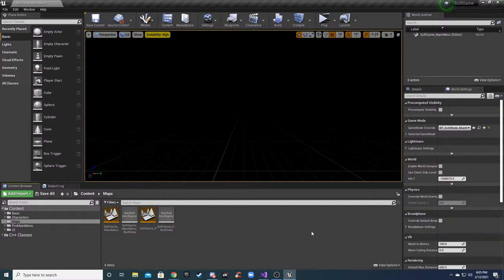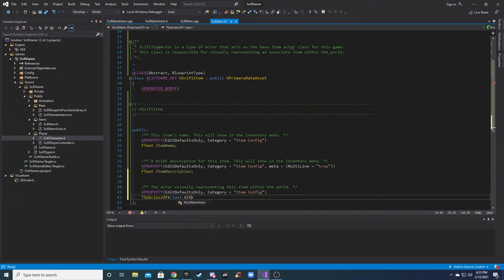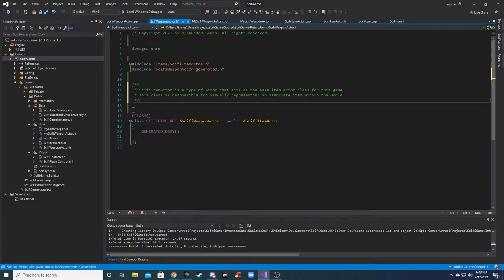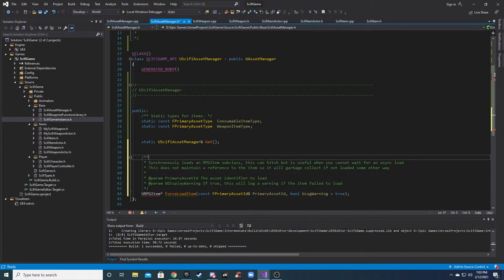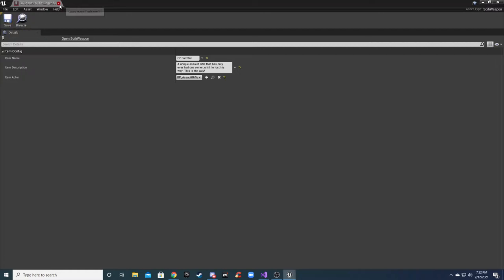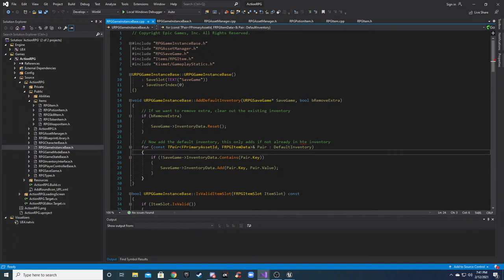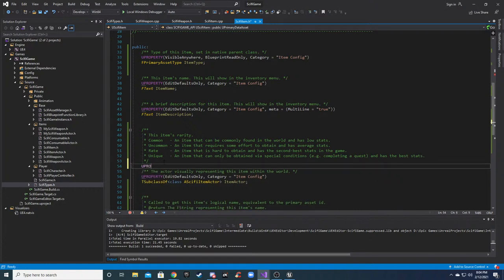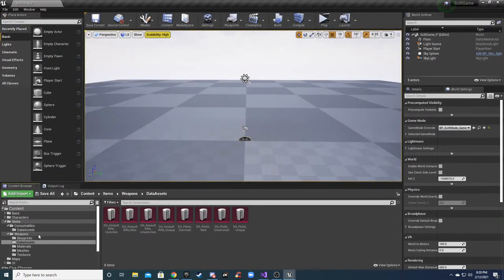Episode 5: Inventory System Part 1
Hey guys! Welcome to my Third Person RPG Series! Watch me as I use the power of Unreal Engine 4 to make a third person, open world RPG set in a beautiful sci-fi environment. As you watch, you'll see how I program some key gameplay functionalities, like an inventory system and weapon switching, in C++ and implement them using Blueprints, thus getting the best of both worlds. I am also using Epic's Gameplay Ability System as the core for my RPG mechanics. So sit back, relax, socialize in chat, and maybe help me troubleshoot and debug as I put together this project.

During this stream I'll be working on:
- Making an item data class using Data Assets
- Making an item actor class that will visually represent the item
- (Possibly) Create an inventory item struct that will represent each item in a player's inventory.